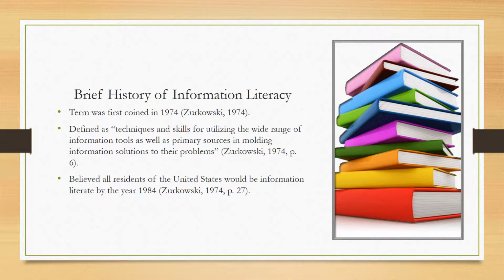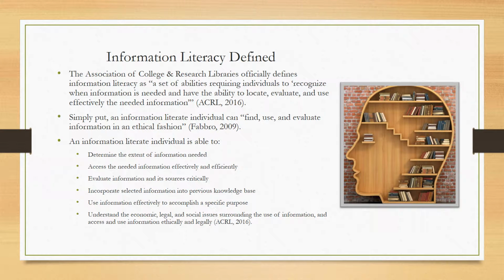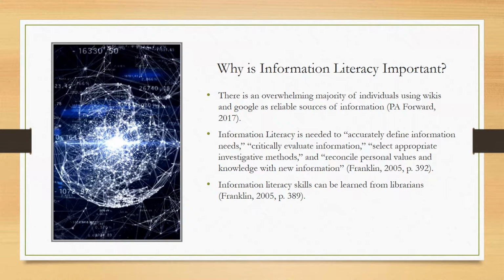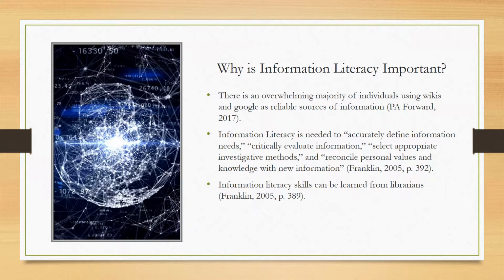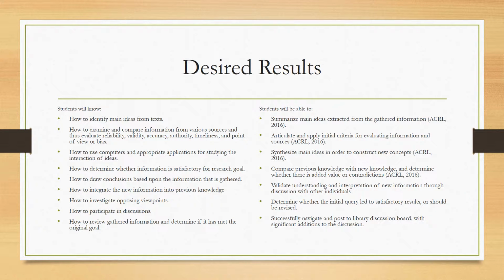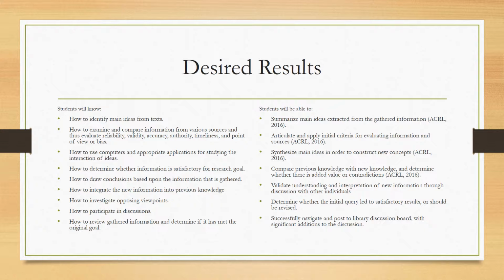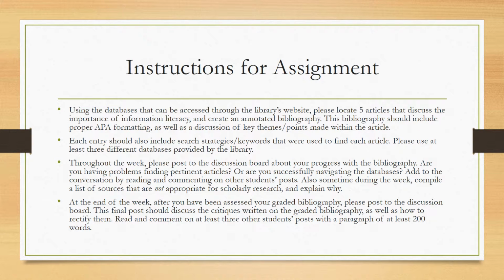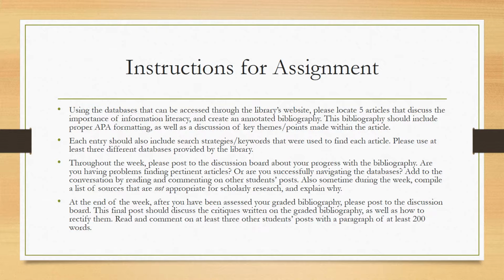Audiovisual Component Bernadette Piccione 1